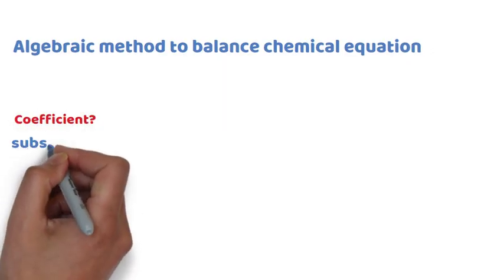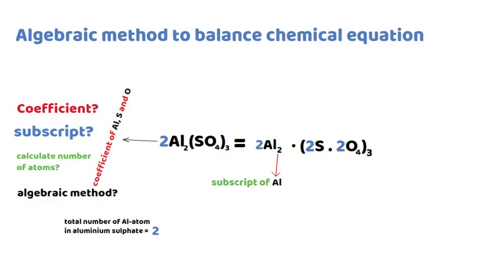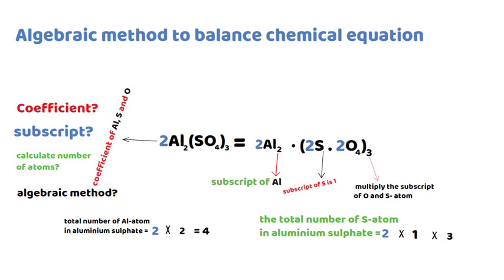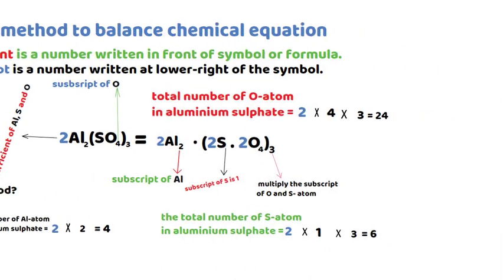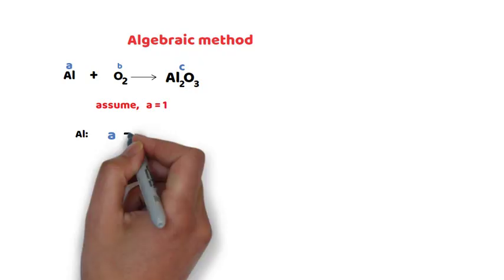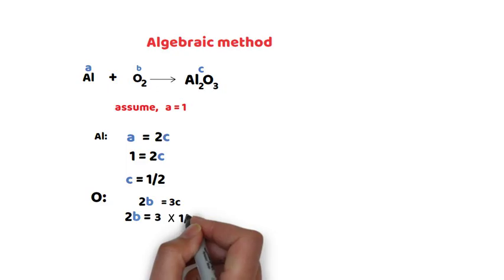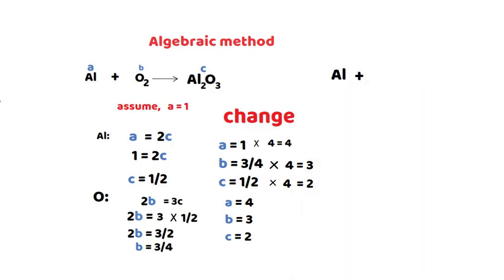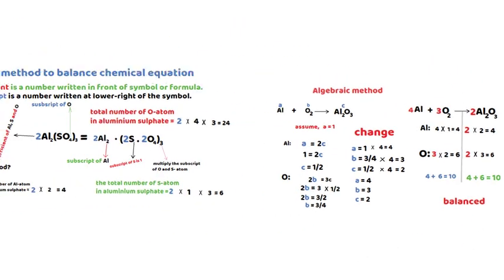algebraic to balance chemical equation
for more understanding, watch this lecture until the end.